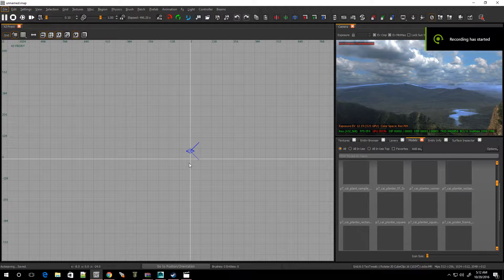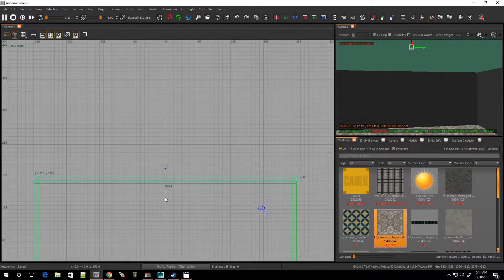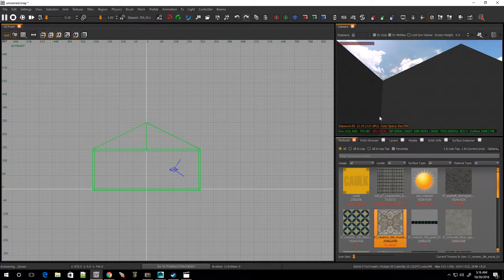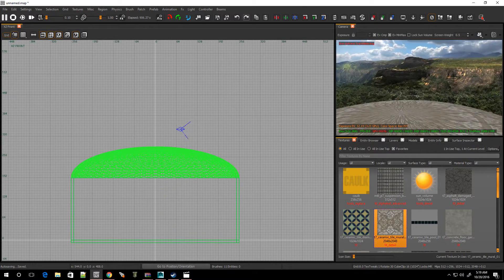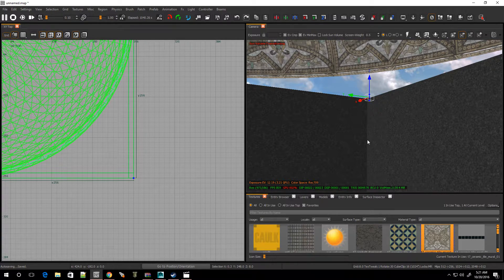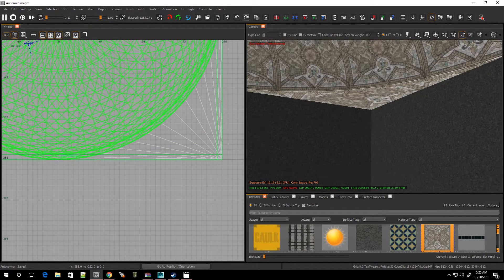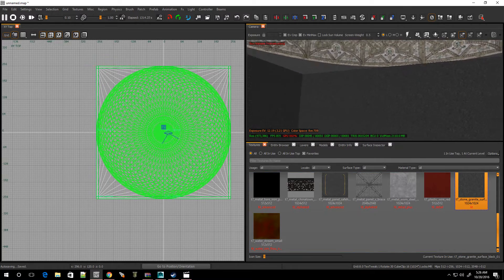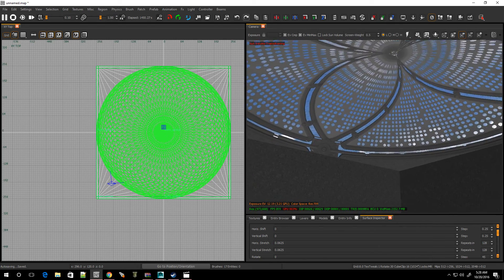Black Ops 3 Mod Tools tutorial Ep. 26 Making a Dome Style Roof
Step by step on how to make a dome style Roof from start to finish to your custom zombies map for call of duty black ops 3 mod tools.

and more on channel.